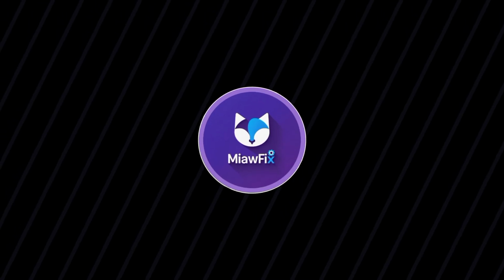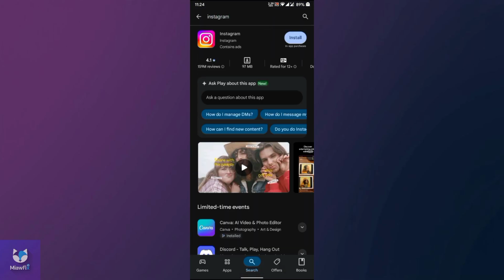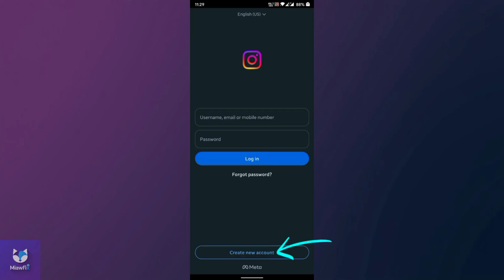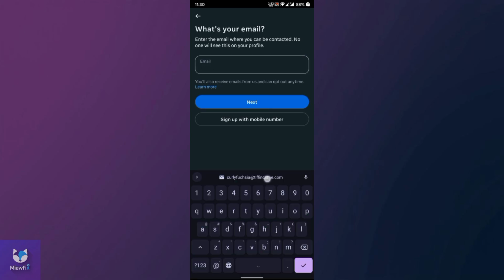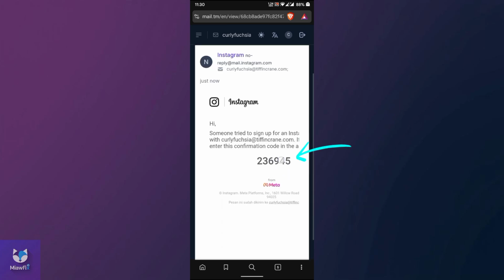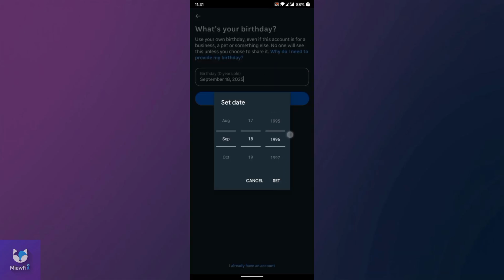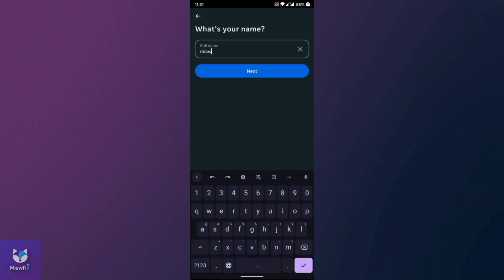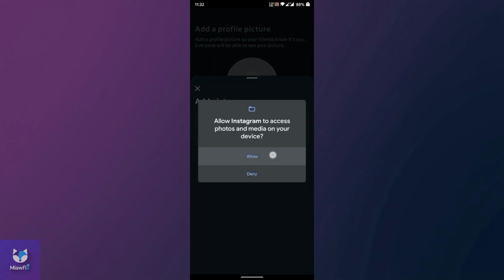How to Create an Instagram Account Using Email | Step by Step Tutorial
This beginner-friendly tutorial will guide you through signing up safely and quickly.
Perfect for anyone who wants to start using Instagram for personal or professional purposes.